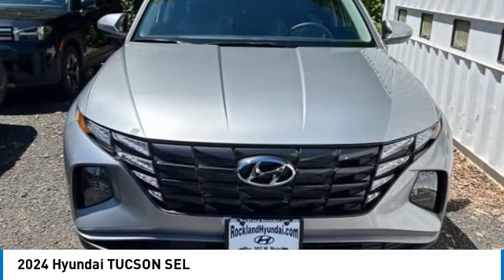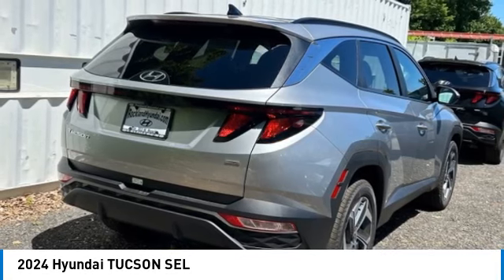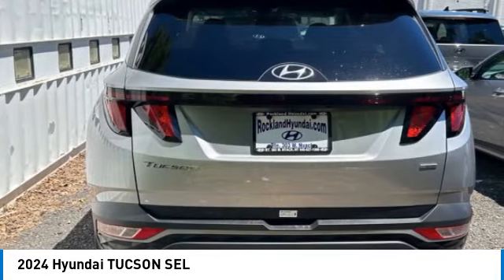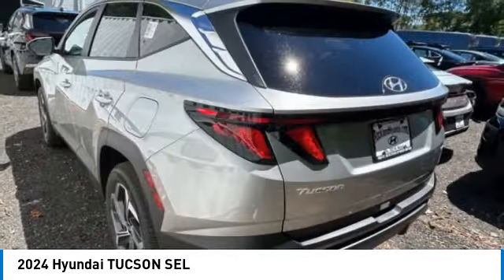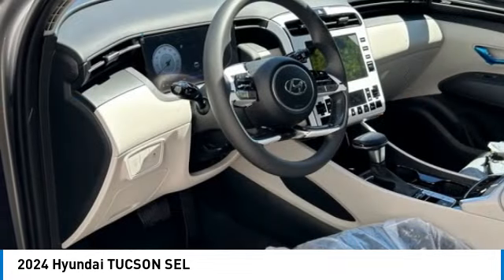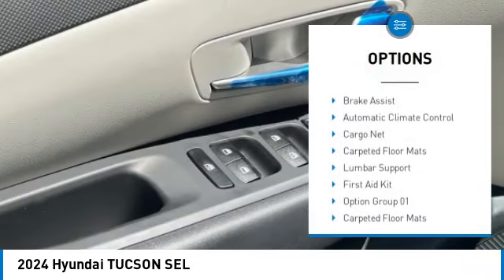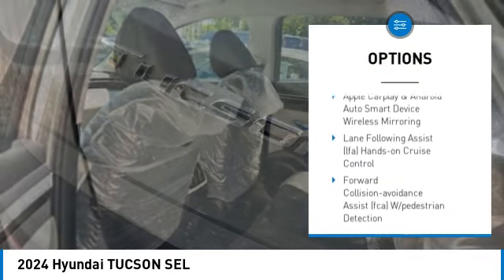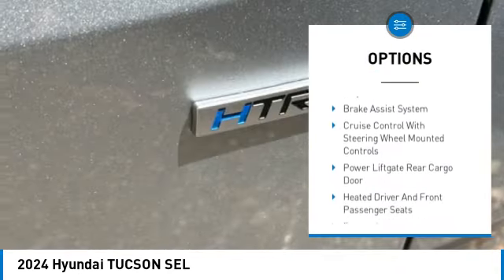2024 Hyundai TUCSON 45786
2024 Hyundai TUCSON SEL

Rockland Hyundai
55 NY -303

bEquipment/bbrThe Hyundai Tucson features a hands-free Bluetooth phone system. It offers Apple CarPlay for seamless connectivity. This unit offers Automatic Climate Control for personalized comfort. See whats behind you with the back up camera on the vehicle. This unit comes equipped with Android Auto for seamless smartphone integration on the road. Enjoy the convenience of the power liftgate on this small suv. This unit has four wheel drive capabilities. This model has a L4, 2.5L high output engine. Maintaining a stable interior temperature in the vehicle is easy with the climate control system. This model shines with an exquisite metallic silver exterior finish. The Electronic Stability Control will keep you on your intended path. Enjoy the tried and true gasoline engine in it. Easily set your speed in it with a state of the art cruise control system.  Increase or decrease velocity with the touch of a button. The high efficiency automatic transmission shifts smoothly and allows you to relax while driving.brbrbPackages/bbrOption Group 01. Carpeted Floor Mats. Roadside Assistance Kit. Cargo Net. First Aid Kit. **Equipment listed is based on original vehicle build and subject to change. Please confirm the accuracy of the included equipment by calling the dealer prior to purchase.**